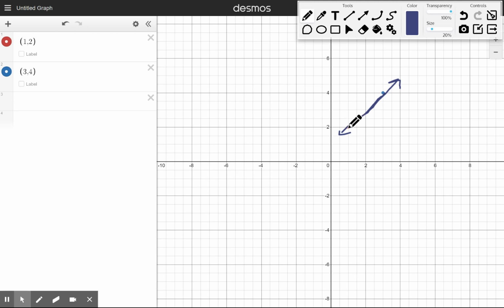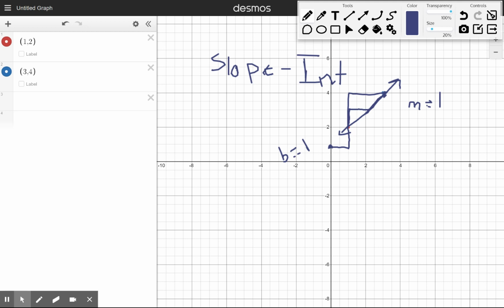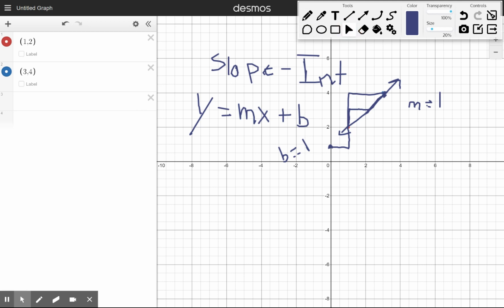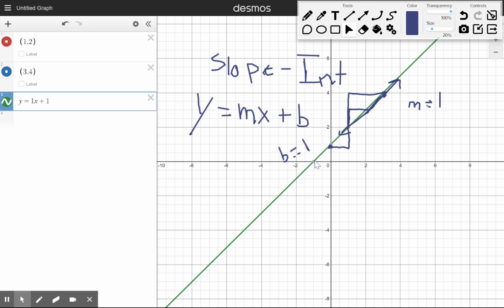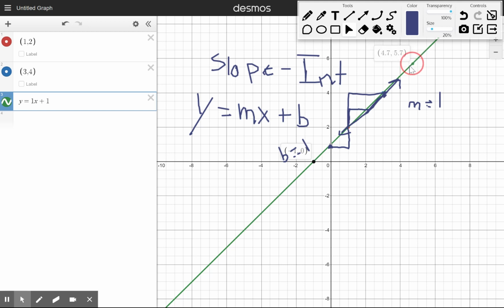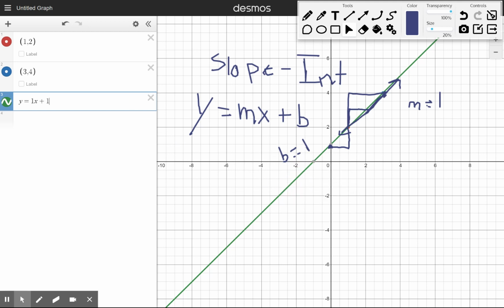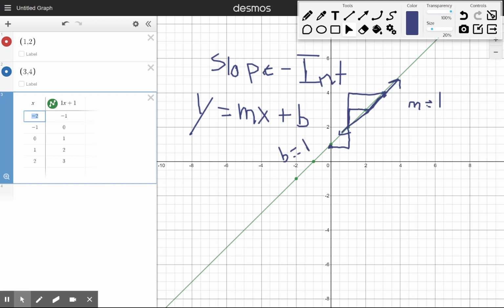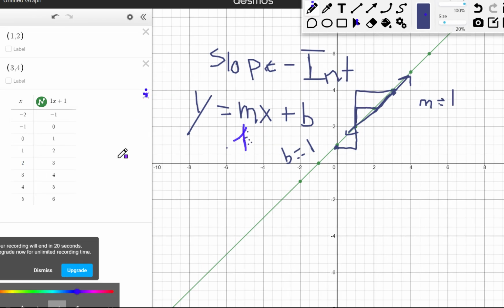Slope intercept form of a line, graph, and table of values on Desmos